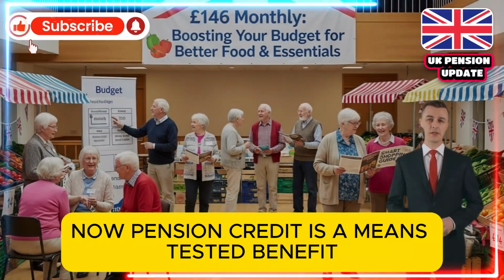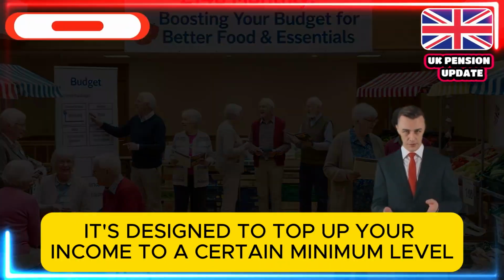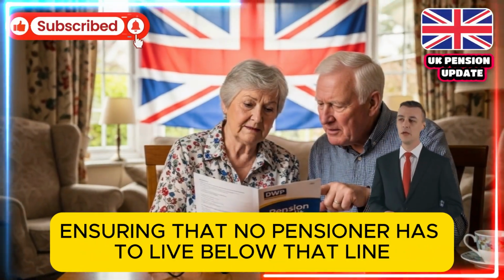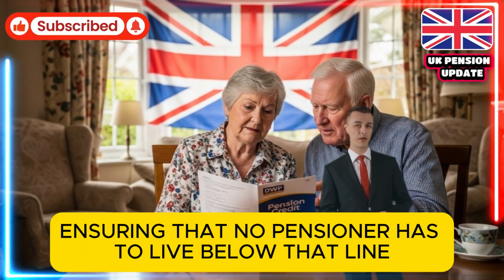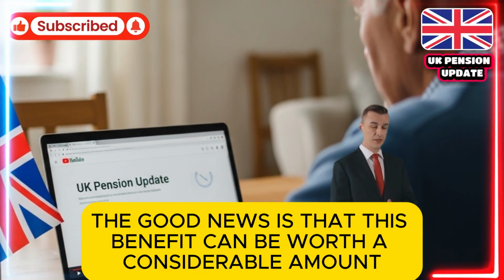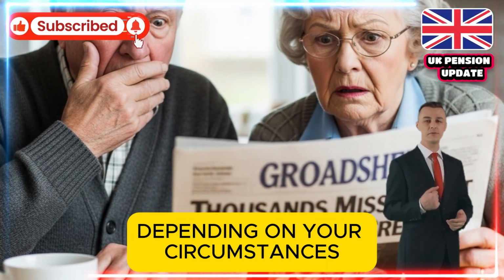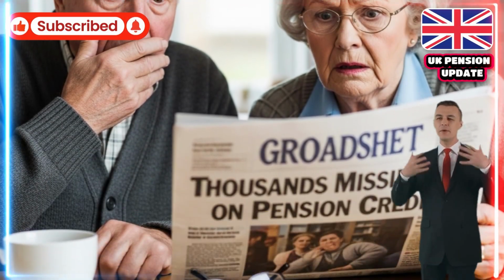State Pensioners on DWP Benefits May Increase Their Income by £146 Monthly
Many state pensioners who are currently claiming benefits through the Department for Work and Pensions (DWP) may be missing out on an opportunity to boost their monthly income by up to £146. This additional amount can make a significant difference in managing everyday expenses and improving financial stability during retirement. By reviewing eligibility and ensuring they claim all entitled benefits, pensioners can potentially increase their income without any extra work. Understanding how to navigate the DWP system and what benefits are available is key to maximizing this support. If you or a loved one are a state pensioner receiving DWP benefits, it’s worth exploring this opportunity to enhance your financial well-being.